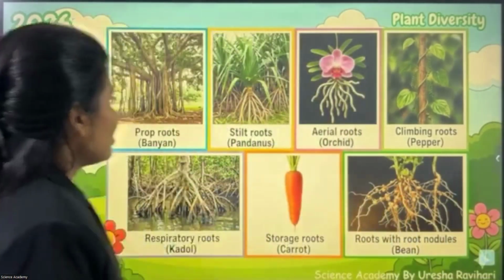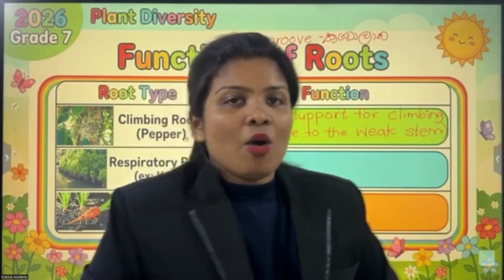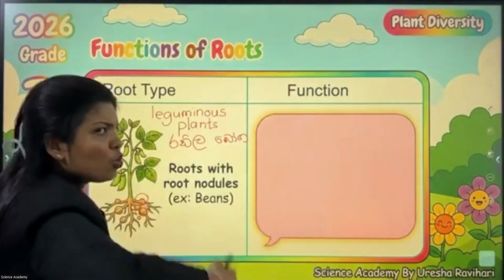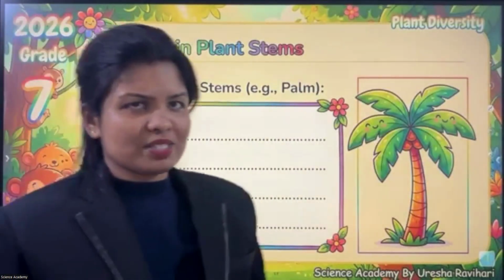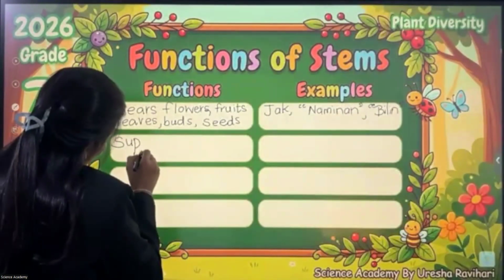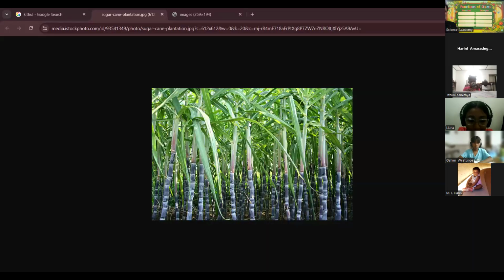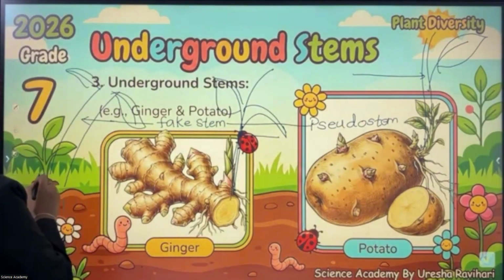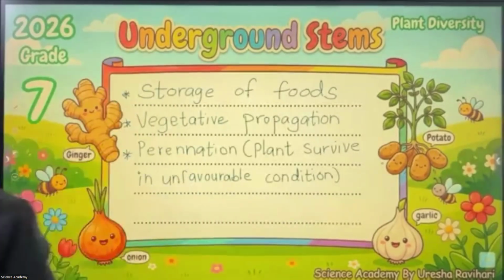Plant Diversity - Part 3 | Grade 7 | 2026 | Science Academy By Uresha Ravihari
SCIENCE | GRADE 7 | English Medium Online Class | 2025/12/29
Conducted by: Experienced international school teacher,
Uresha Ravihari
Bsc.(Hons) University of Peradeniya
Sp. in Plant Pathology and Microbiology